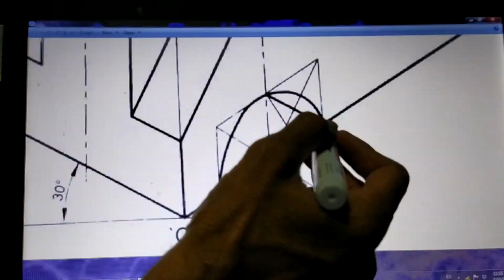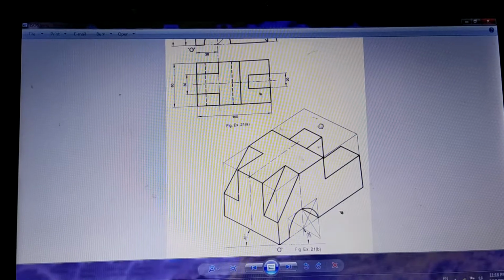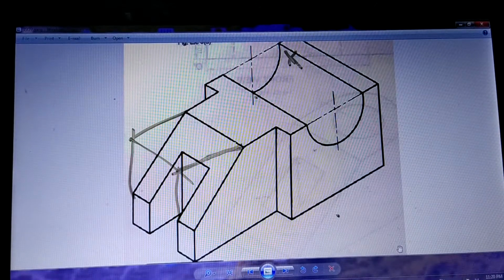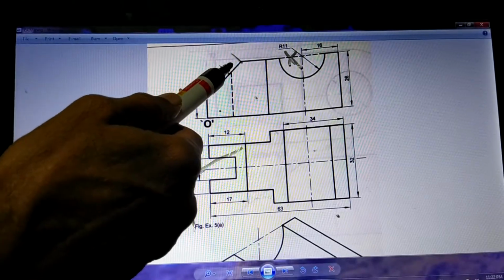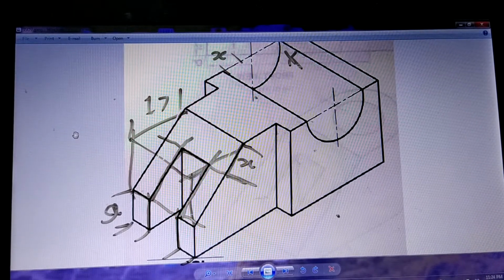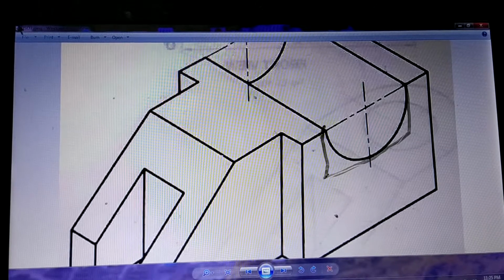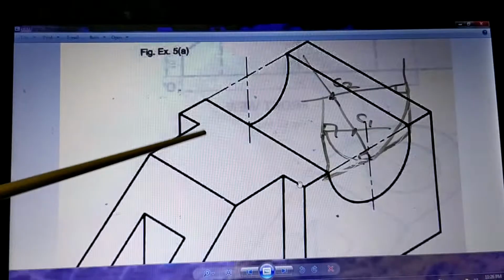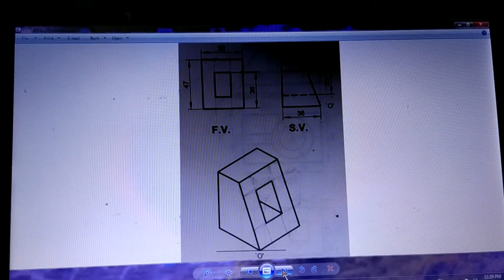LECTURE EG - 14.3: ISOMETRIC PROJECTIONS- 9